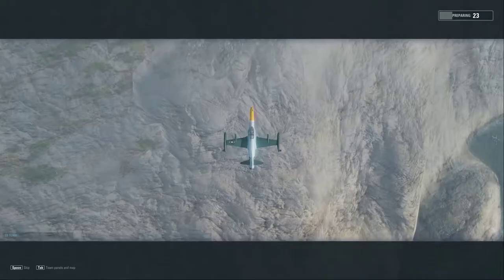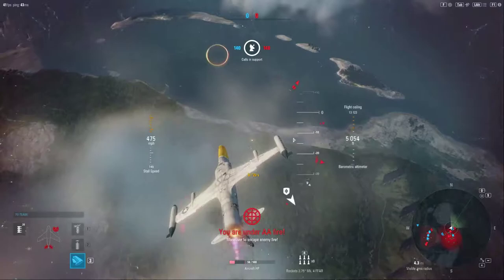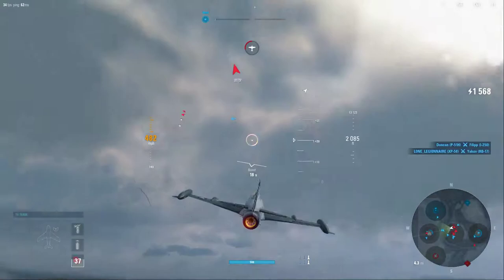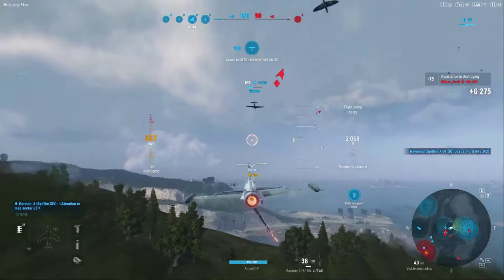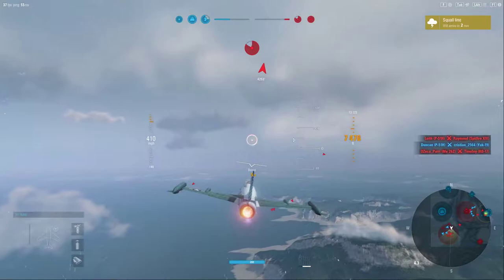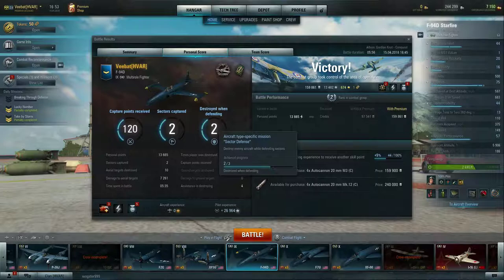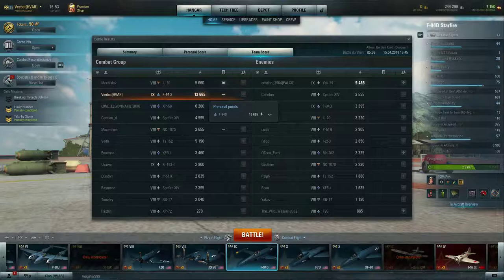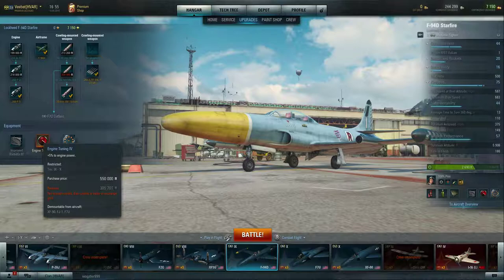Beginners Guide Pt 6 - Counter Air Multi Role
There are two types of multi-roles generally speaking.  Those with air to ground ordinance and those without.  Those without, fall into what I would consider counter air, prioritizing damage capability of the forward firing armament, making them a strong burst damage platform.  US and German versions use air to air rockets to achieve this affect, while the USSR uses obscenely large cannons. Usually fast for the altitude block they preform in allowing them to dictate the fight against turn and burn fighters.  Try prioritizing GAs, heavies out of their altitude block, other multi roles and lastly light fighters that didn't see you coming ;).